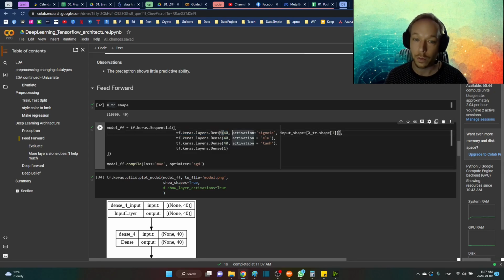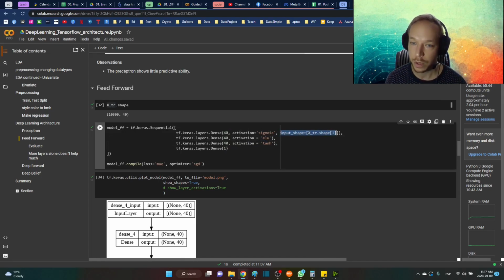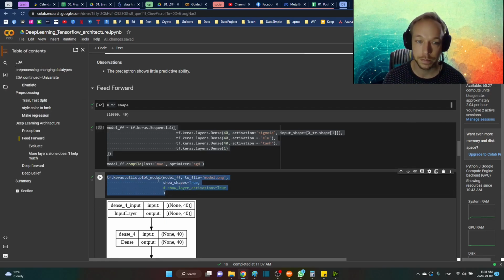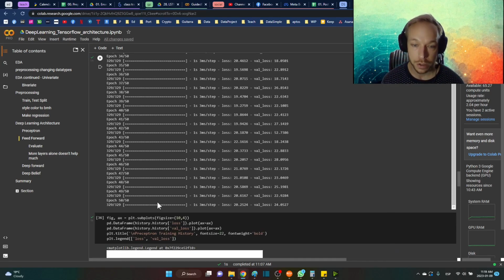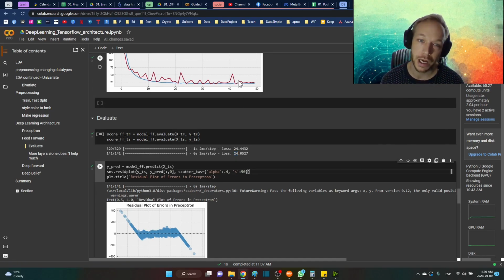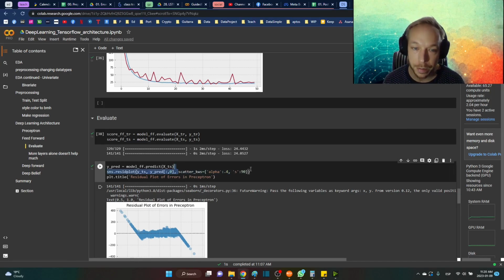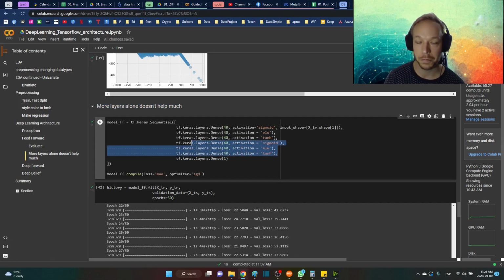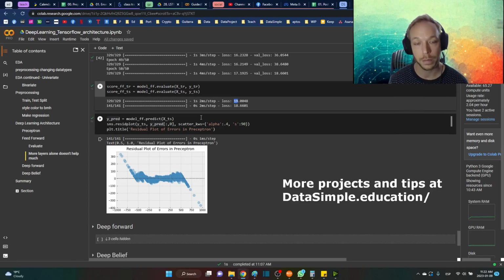python deep learning tips feed forward architecture in Tensorflow with the Sequential Model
In Python using Tensorflow design a Feed Forward neural network to predict a regression problem with 40 features.  To stick to the style of a Feed Forward architecture we continue with 40 neurons down our Dense or fully connected layers.  Although adding in more Dense layers will help at first the comes a point we more Dense layers won't help with the problem any further.

A good way to look at this is your dataset has only a certain number of higher-level features discoverable by the network and add more layers when there is no more higher features to find won't add value.  How many layers? Experimentation is the solution to find the perfect amount for your data set.

video at DataSimple.education